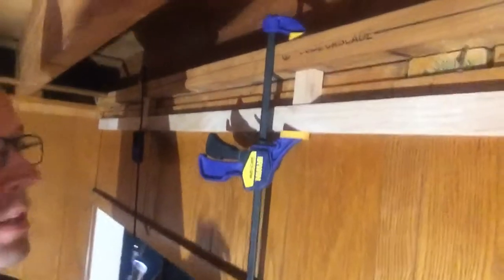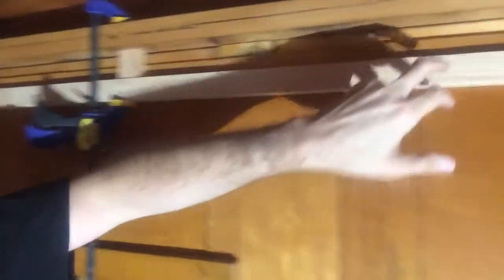How To Install Moulding Woodwork Trim DIY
In this video, I talk about installing a Drop Ceiling and cutting trim pieces. I discuss the concept of using spacers and completing the corners first. By piecing the woodwork together, you can ensure a good fit. If you try to cut all the pieces first and then install them, you'll end up with gaps. Most rooms in your house have imperceptible irregularities in the lengths of each wall.

Leave a comment to tell me if this is helpful to you.